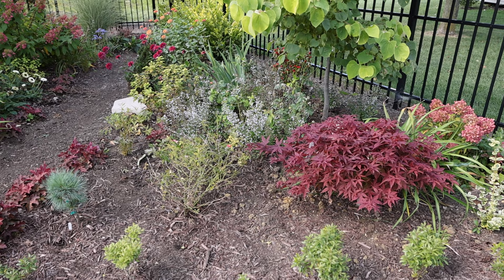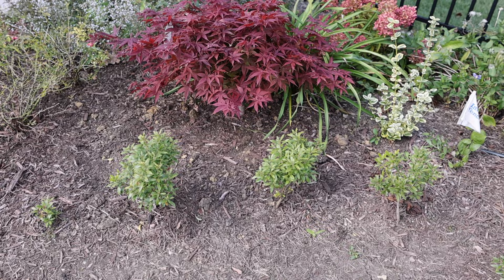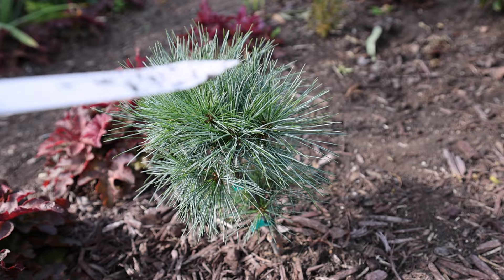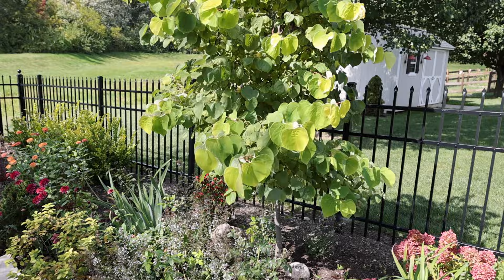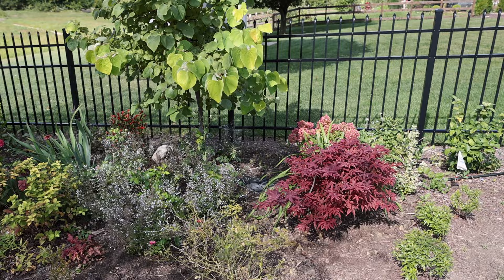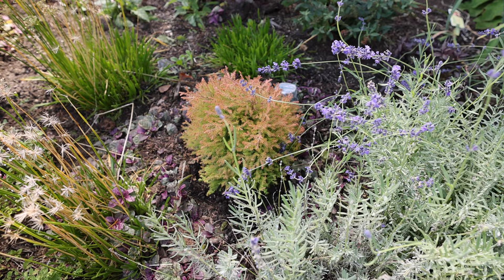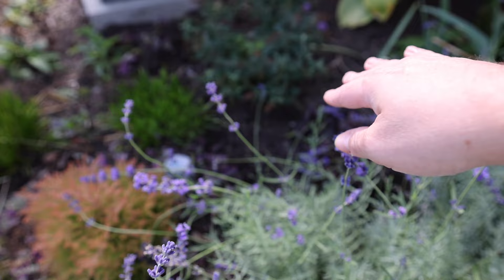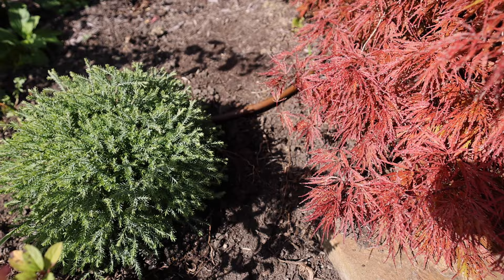Small Evergreens for the Garden and Grandma’s Lemon Pound Cake | The Southerner's Northern Garden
Preheat oven to 325 degrees. Combine sugar and crisco. Add 1 egg at a time slowly. Incorporate flour then vanilla and lemon extract. Grease and flour cake pan. Bake for about 1.5 hours. Remove from oven and let cool for 30 minutes prior to removal.